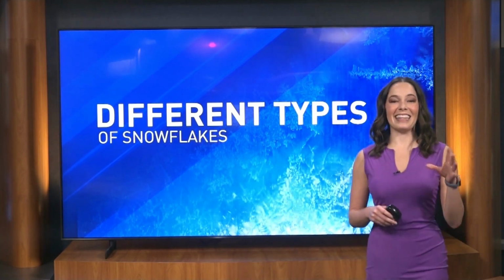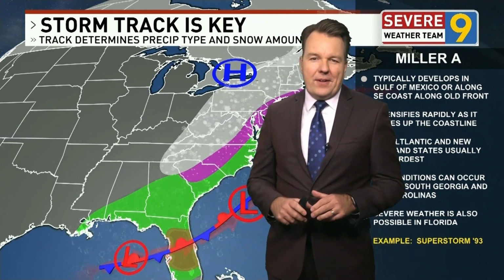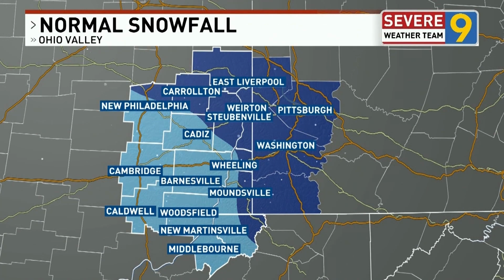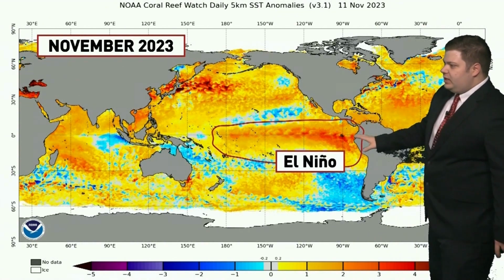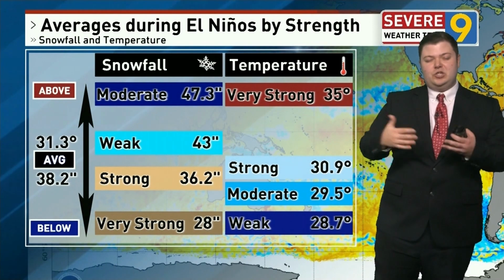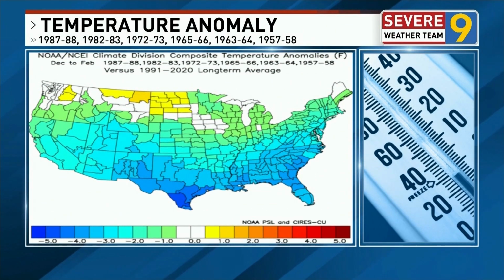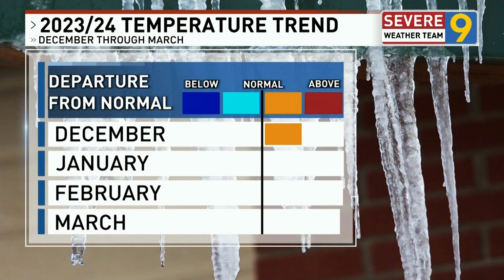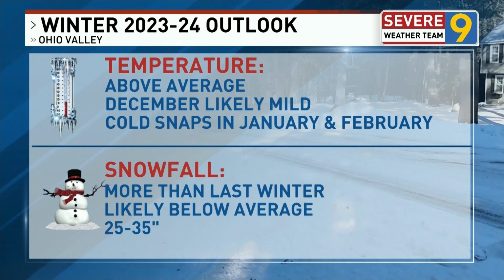WTOV winter forecast (30 minutes)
Meteorologists Jeff Oeschlein, Nathan Shutt, and Amanda Verrier have done their homework, and now they're letting you know what they expect over the next few months in eastern Ohio and northern West Virginia.

For all of the day’s top local and national news,

Sinclair, Inc. is one of the largest and most diversified television broadcasting companies in the country today. Sinclair owns and operates, programs or provides sales services to 163 television stations in 77 markets, after pending transactions.